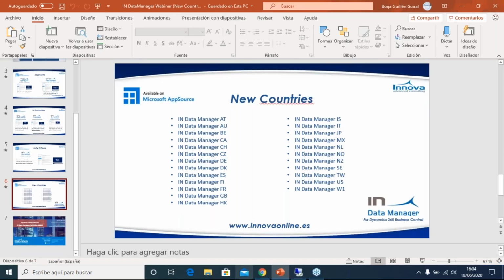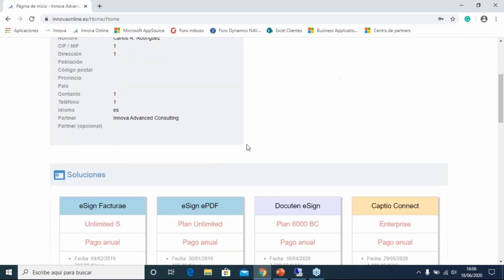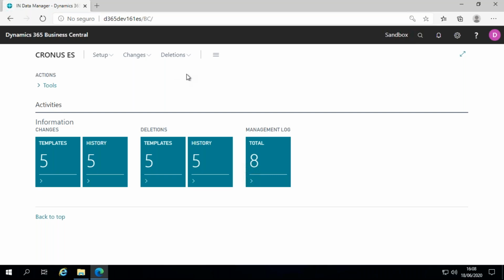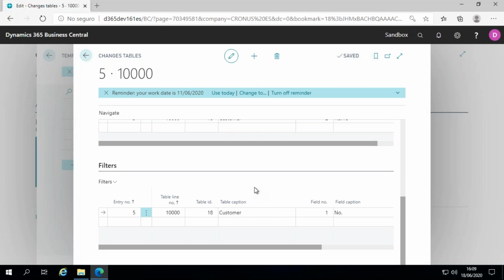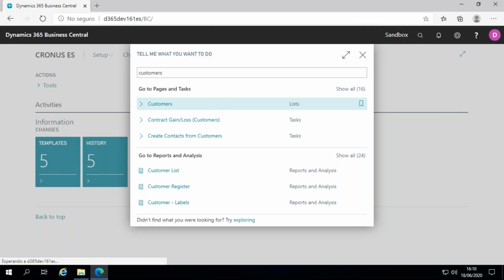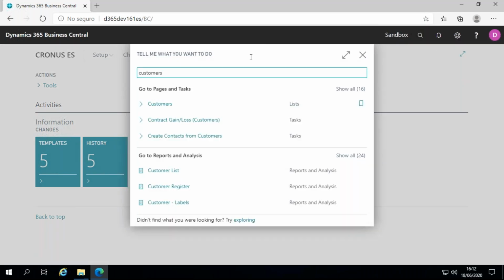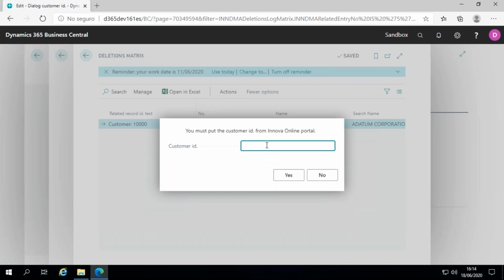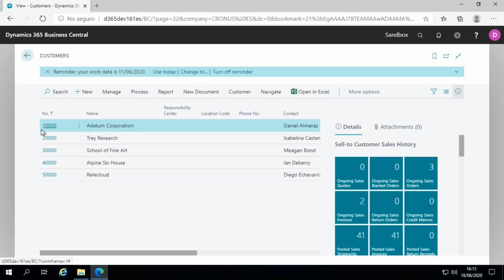Webinar of IN Data Manager (EN) 18th June 2020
💻 IN Data Manager allows the modification and deletion of system records for Dynamics 365 Business Central. With IN Data Manager and your Partner profile, you will be able to make any modification / reversion of modification or elimination / reversion of deletion of records within Microsoft Dynamics 365 Business Central.

🗒 The points we are going to deal with are the following:

✅ Introduction of Innova
✅ Presentation Innova's portal
✅ Presentation IN Data Manager
✅ Demo of IN Data Manager

👥 Webinar presented by Borja Guillen (Innova Advanced Consulting)